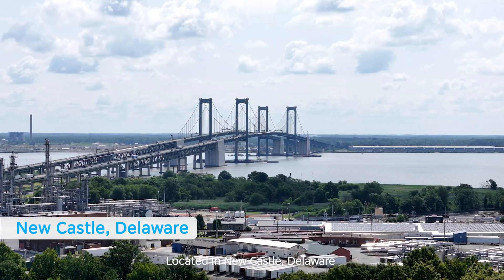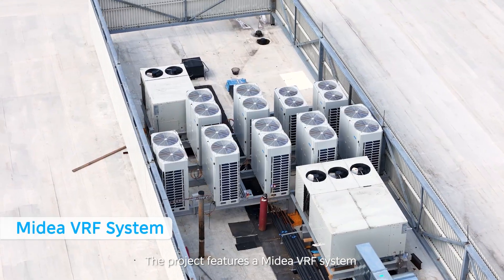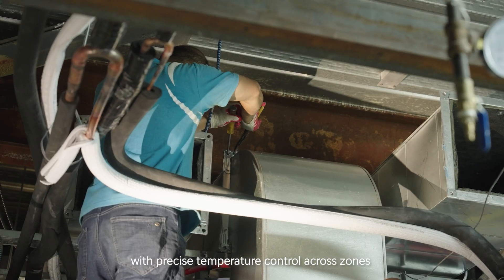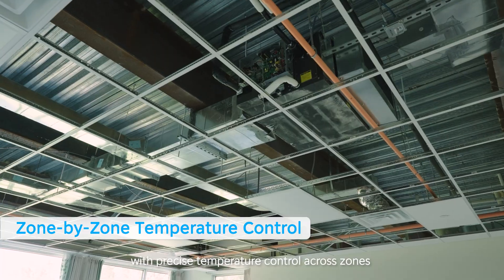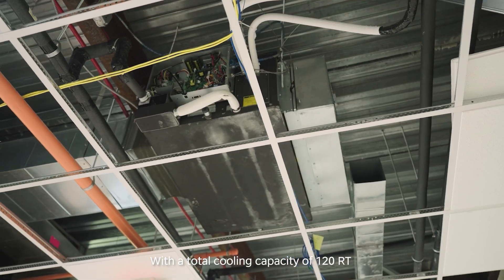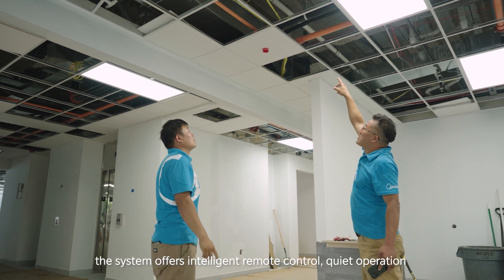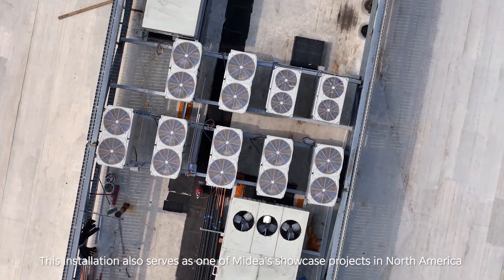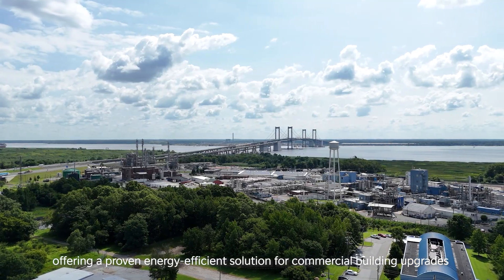Comfort Meets Efficiency: A Smart VRF Retrofit for Commercial Building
We recently upgraded the central air conditioning system of a four-story building in New Castle, Delaware, with our VRF system. 🇺🇸

Multiple types of ducted indoor units provide flexible and precise temperature control across all zones, while leveraging existing ductwork reduces retrofit costs. With 120 RT of cooling, enjoy quiet, powerful airflow for perfect comfort throughout the building.